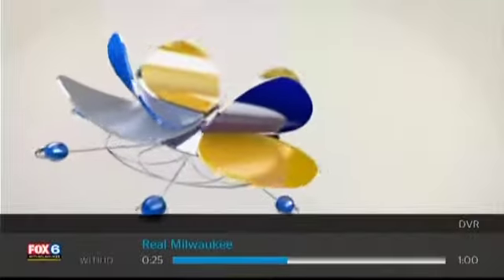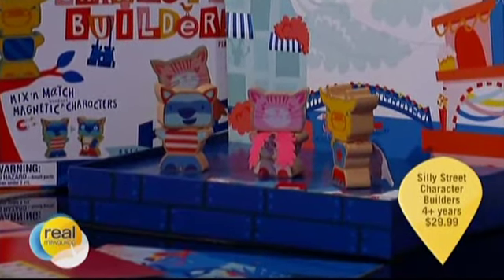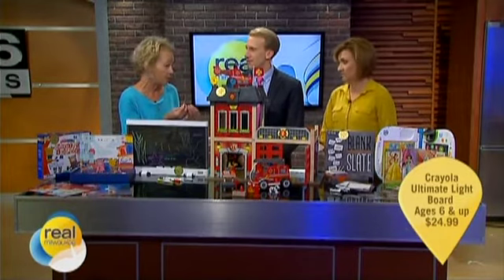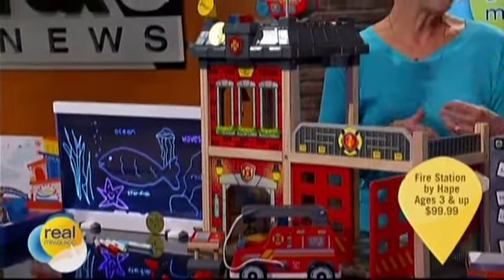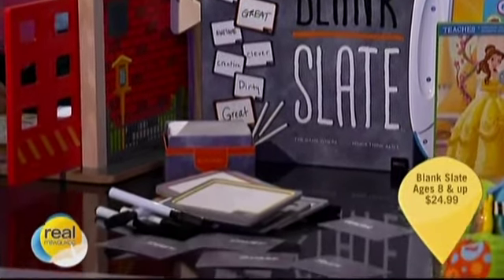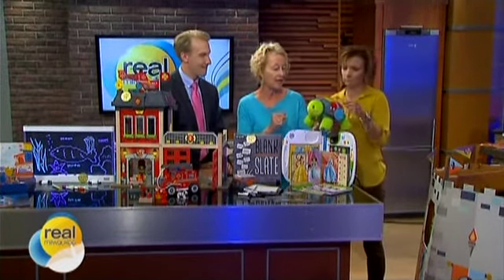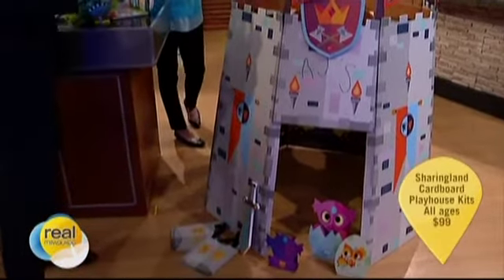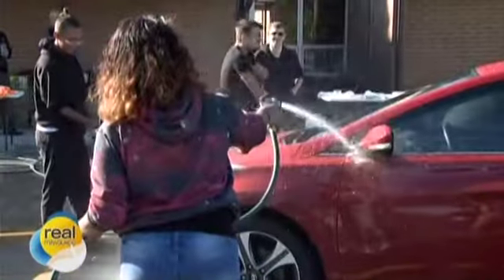FOX6 TV NEWS Real Milwaukee - Toys That Teach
Toy expert Sherry Artemenko of playonwords.com, the industry's leading advocate of play that develops kids speech & language, presents more 2018 PAL (Play Advances Language) Award winners representing manufacturers and brands who have introduced not only great new fun toys, games and media, but also rich play that educates and expands young minds for better communication and connection in their world.